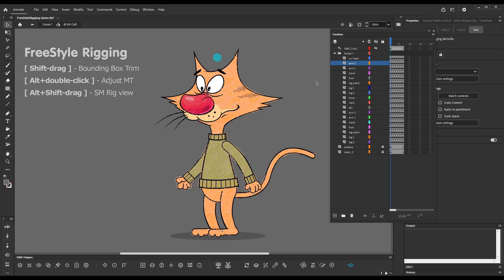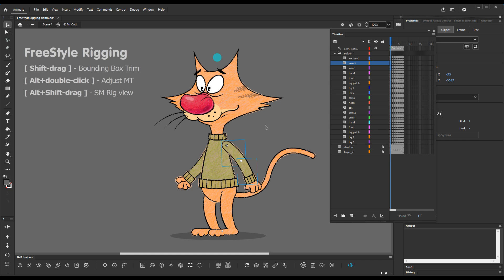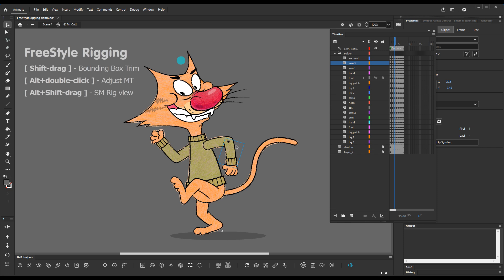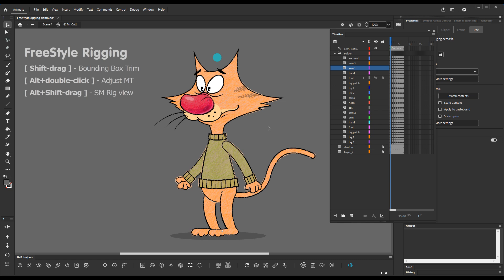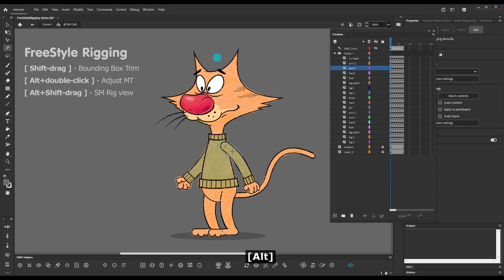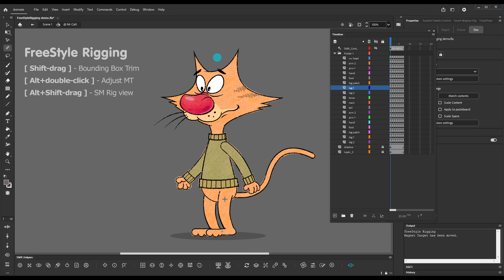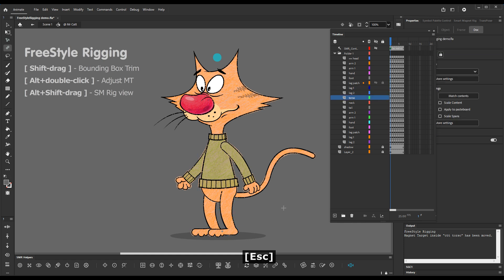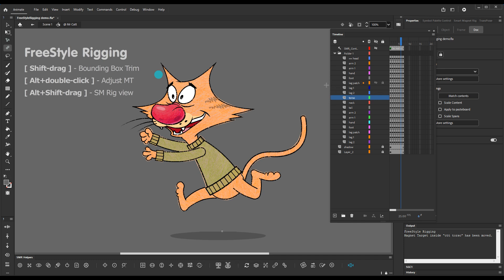EDAP Tools - Bounding Box Trim, Adjust MT with FreeStyle Rigging tool